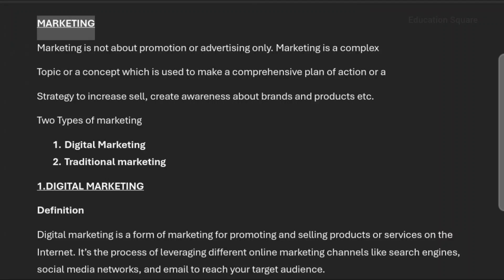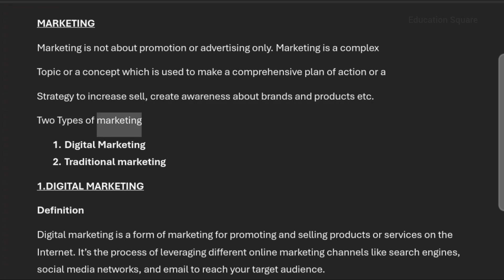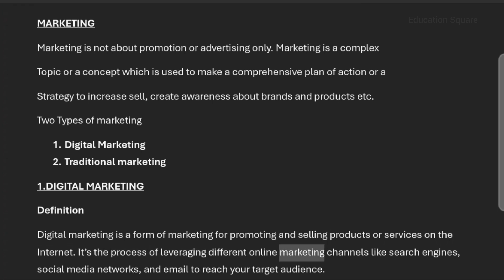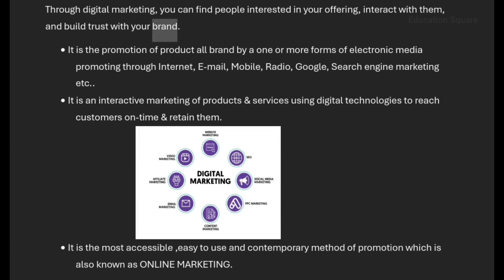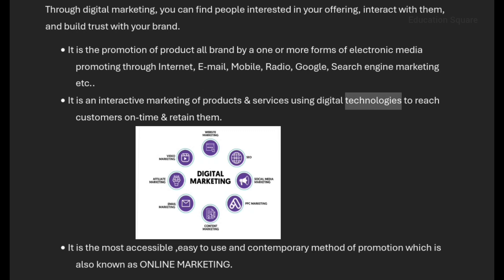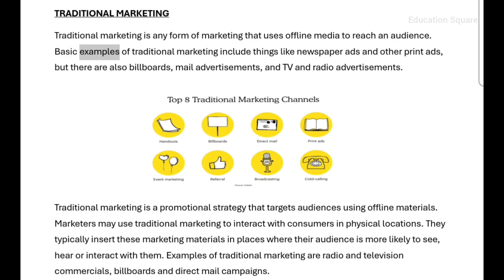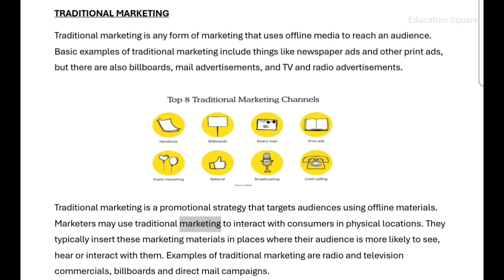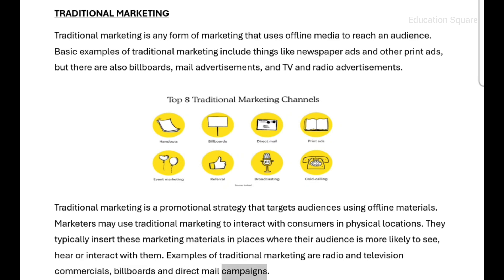MARKETING AND ITS TYPES , DIGITAL MARKETING, TRADITIONAL MARKETING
MARKETING
DIGITAL MARKETING
TRADITIONAL MARKETING